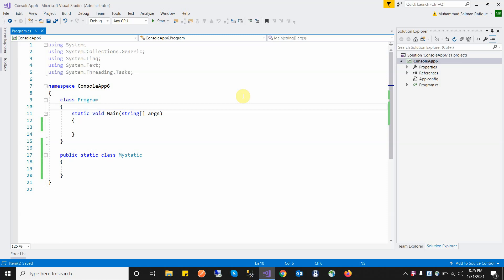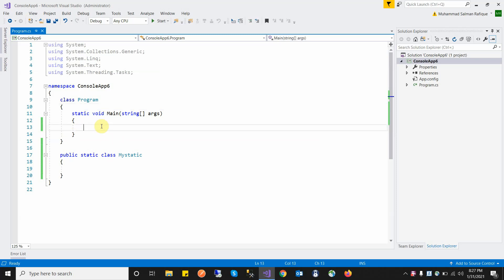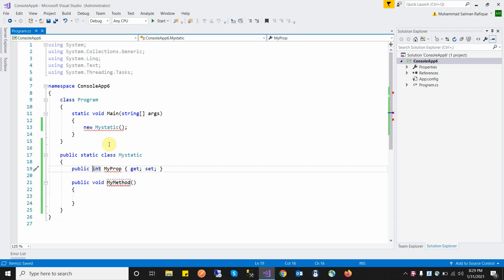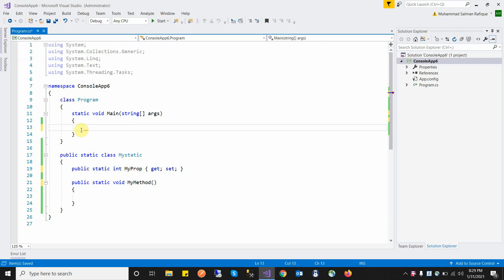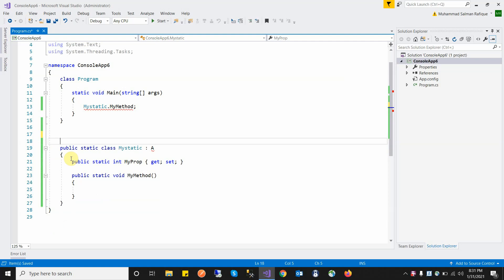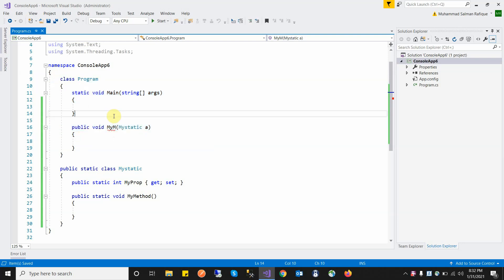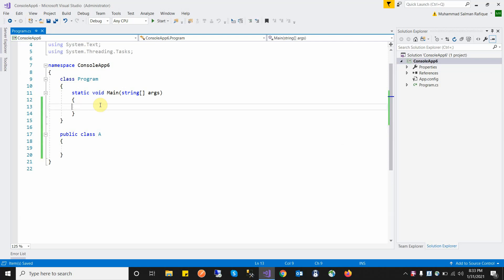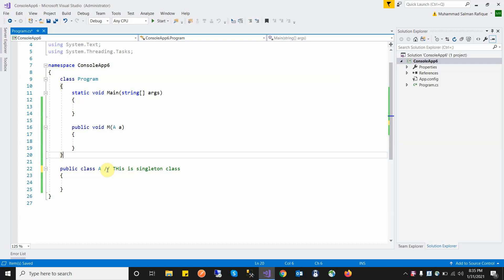Difference Between Static Class and Singleton Class In C# With Example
Static class is a class which we cannot create an instance or object of this class. Static class must have static variables, properties, and methods. Static class cannot follow the OOP rules. It does not implement inheritance.

Static class is not a design pattern hence it also not follow the OOP rules. Static class methods, variables, and properties has been shared among all the applications and access by the using class name then dot and follow by the method name. Static class cannot pass as a parameters in method.

Singleton class is a class which only and only one instance. Singleton class will follow the OOP rules and its a pure OOP implementation. Singleton class pass as a parameters in method. Singleton class is a design pattern which use the OOP rules and this is the feature the makes singleton class is a design pattern.